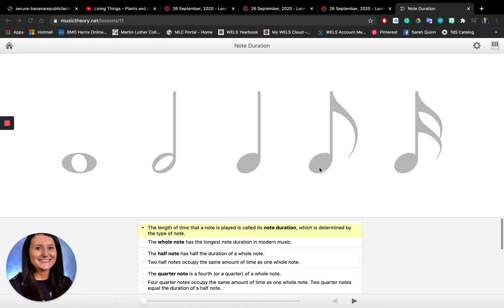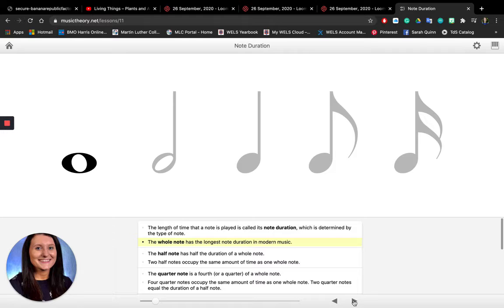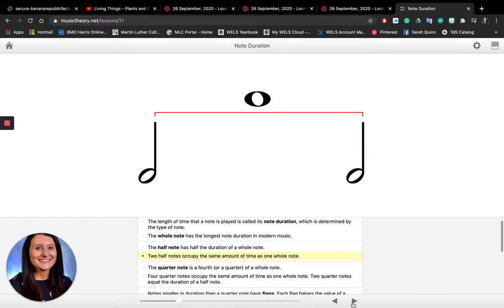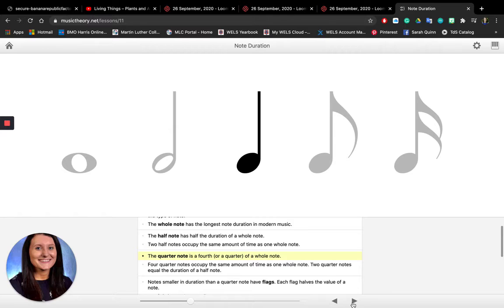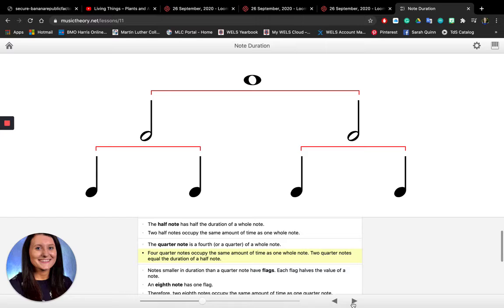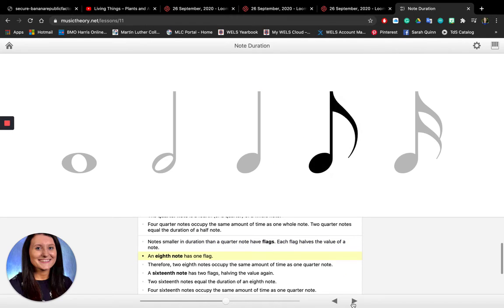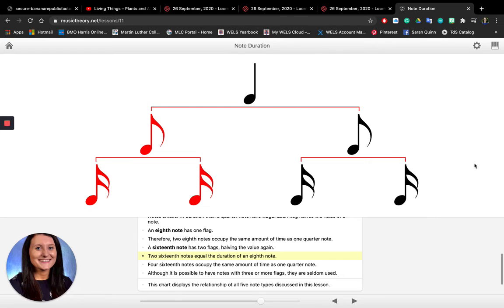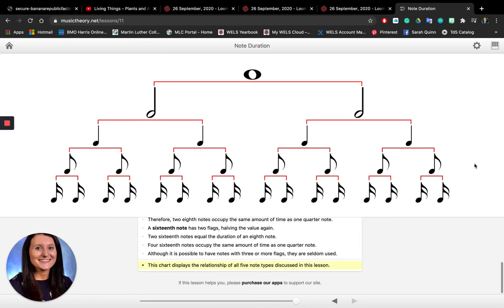2nd Grade Fine Arts - Note Duration